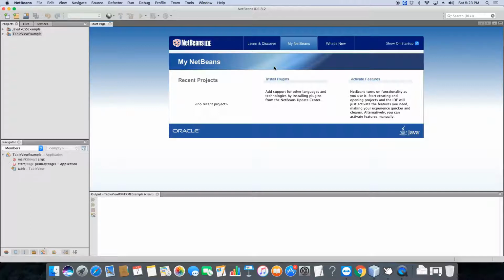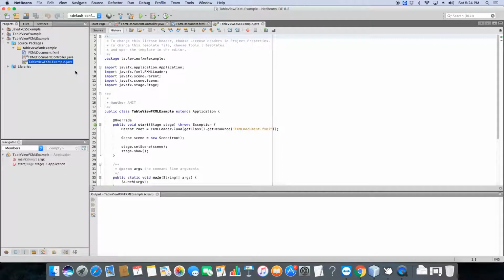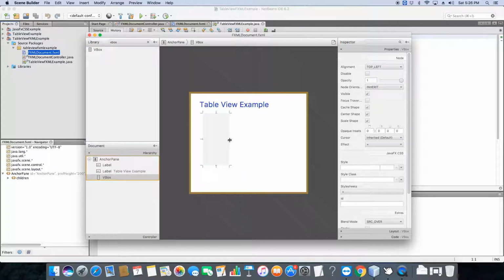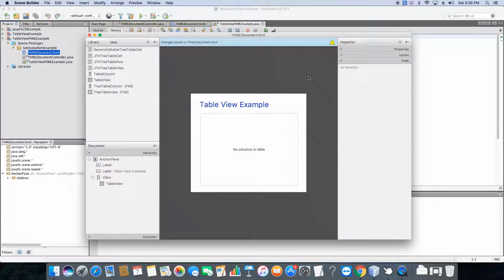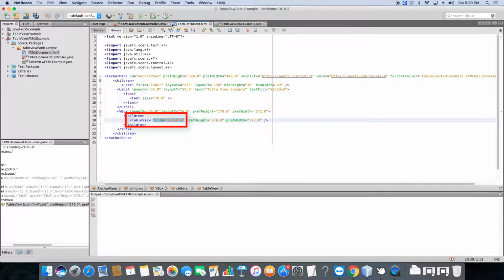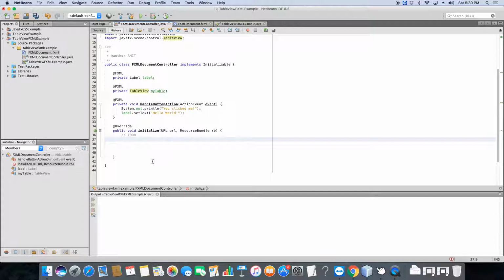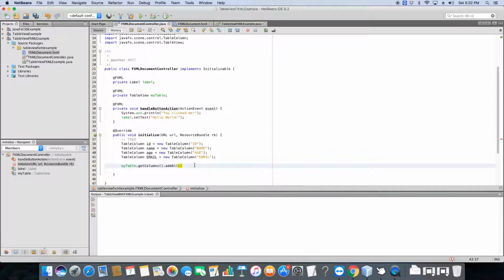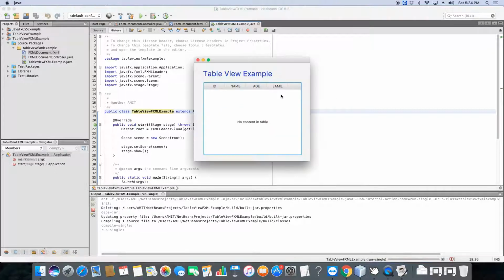JavaFX - Adding Columns in TableView (Using FXML)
In this video tutorial, you will learn about adding columns in TableView. In this video, I have taken an Fxml and created a TablView with the help of SceneBuilder. After that, I explained about adding columns inside the table from the code.  I have explained each step inside the video, So kindly watch the complete video for better clarification. I hope this tutorial might be useful for you.